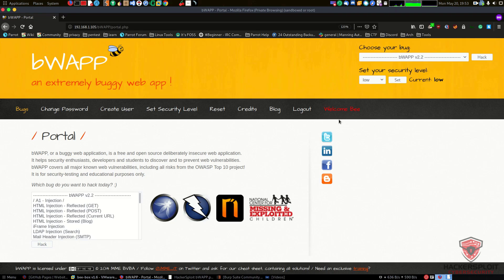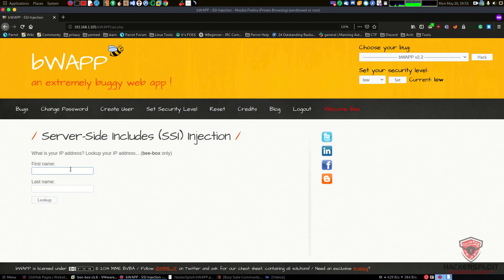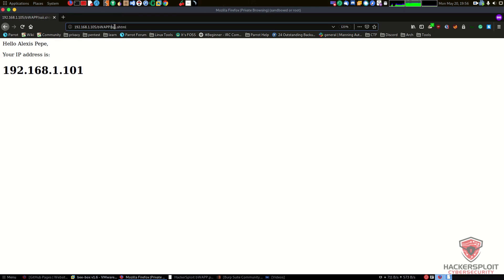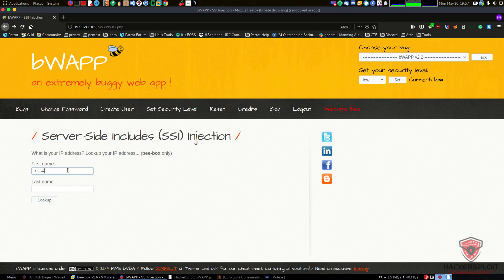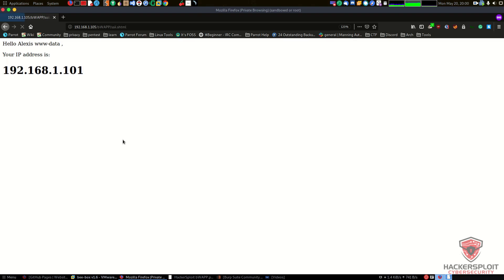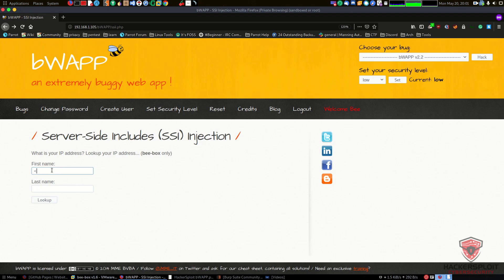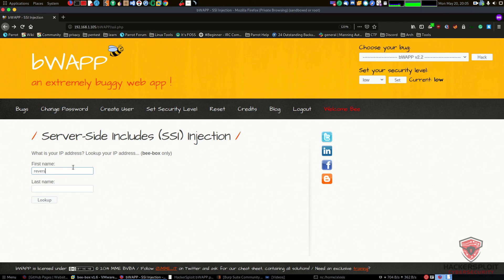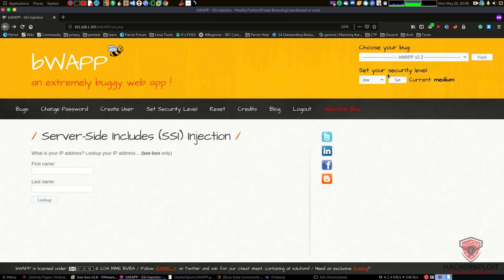bWAPP - Server-Side Include (SSI) Injection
Hey guys! welcome to the Bug Bounty Hunting series where we will be learning everything we need to know so that you can begin your journey in Bug Bounty Hunting. In this video, I will be showing you how to perform SSI Injection in bWAPP.